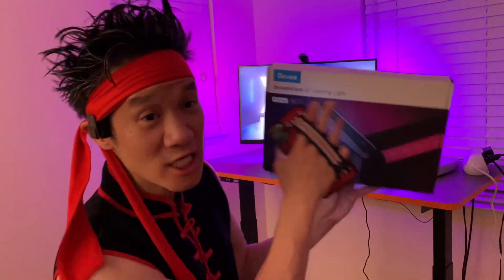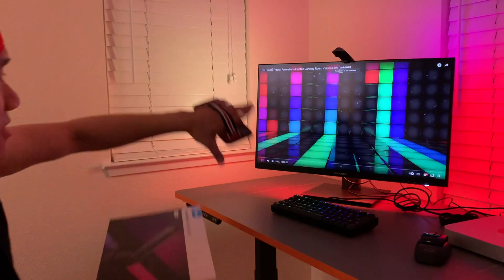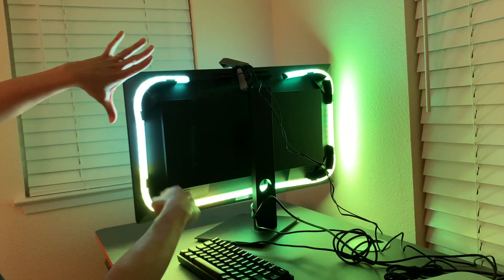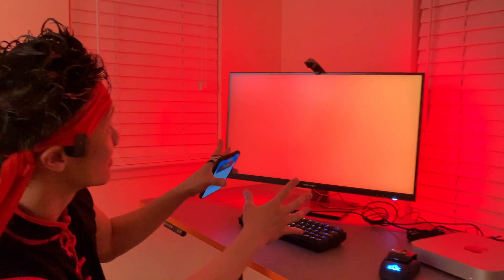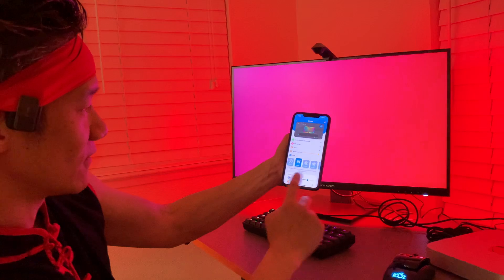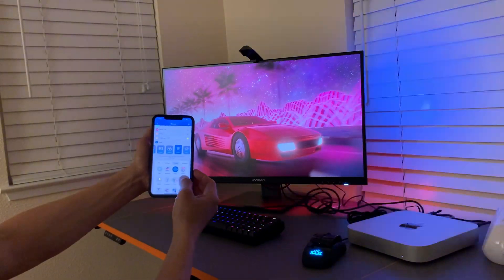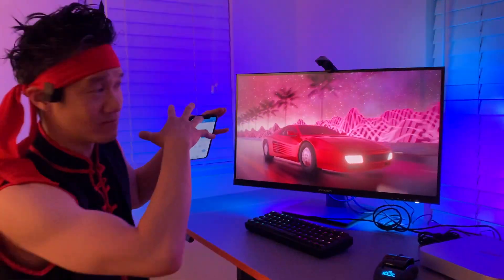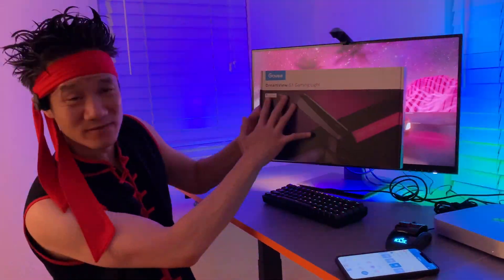Govee DreamView G1 are SUPER COOL!! RGBIC Monitor Backlight! B09S5RX435 Gaming Monitor RGB Setup!